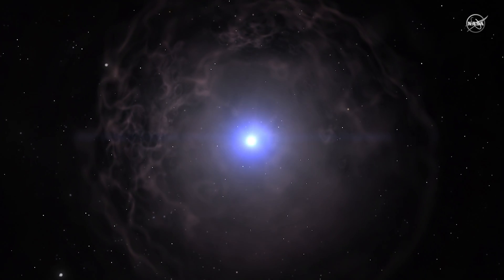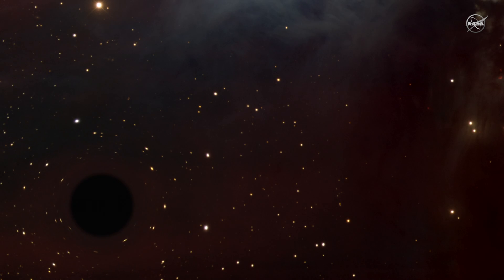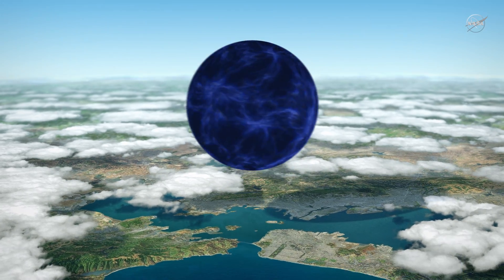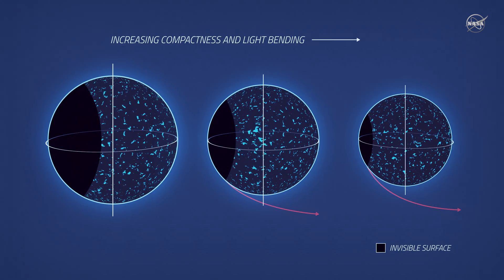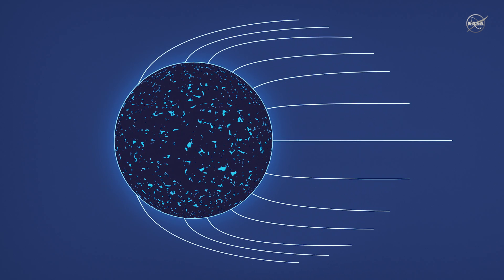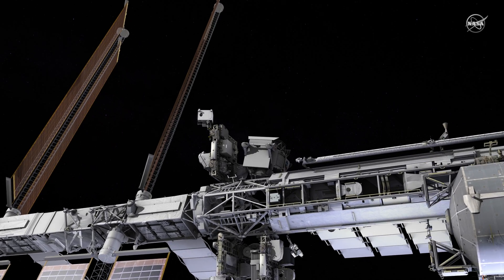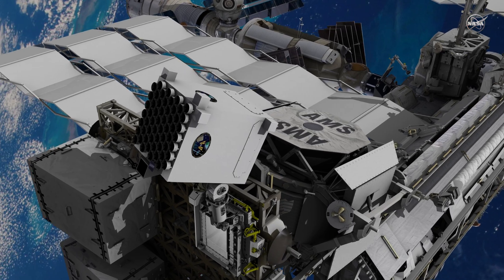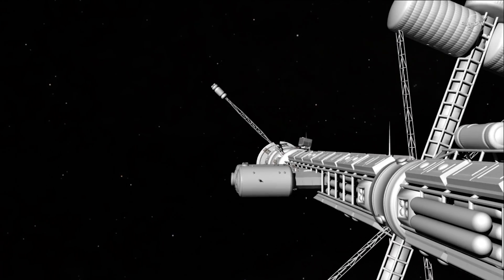What is a Neutron Star?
Here's just some of what we already know about neutron stars. An upcoming NASA mission will further investigate these unusual objects from the International Space Station. The Neutron star Interior Composition Explorer mission, or NICER, will study the extraordinary environments — strong gravity, ultra-dense matter, and the most powerful magnetic fields in the universe — embodied by neutron stars. NICER is a two-in-one mission. The embedded Station Explorer for X-ray Timing and Navigation Technology, or SEXTANT, demonstration will use NICER data to validate, for the first time in space, pulsar-based navigation.

NICER is planned for launch aboard the SpaceX CRS-11, currently scheduled for June 1, 2017. Learn more about the mission at nasa.gov/nicer.

Credit: NASA's Goddard Space Flight Center/Clare Skelly

Music: Killer Tracks, Choose (NM318); Calamitous Computations (ICON011); Dreaming Solitude (PKT017)